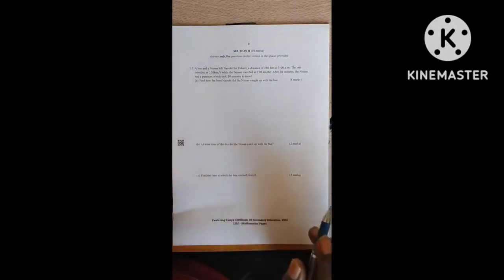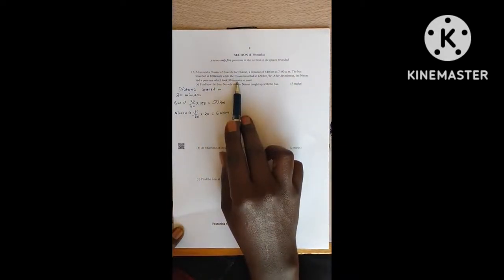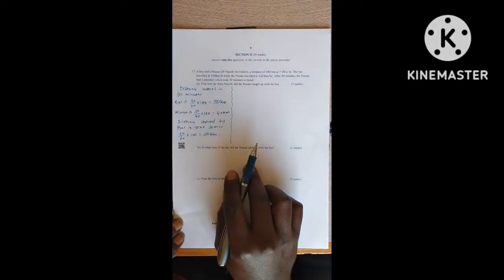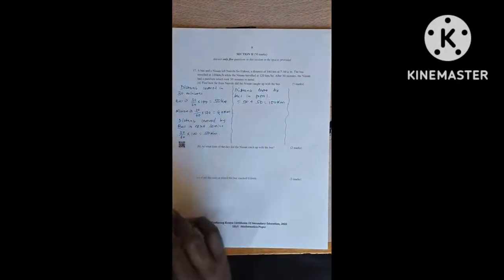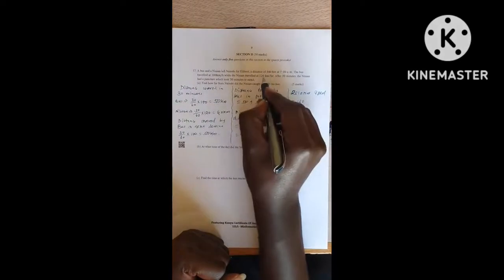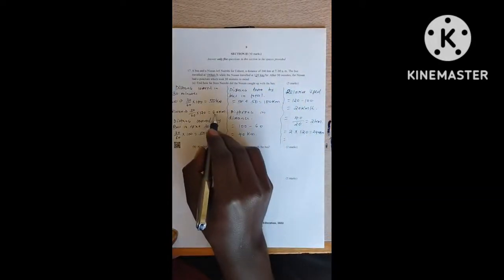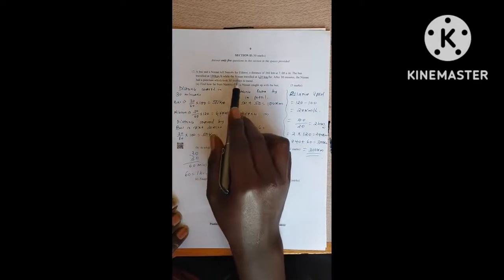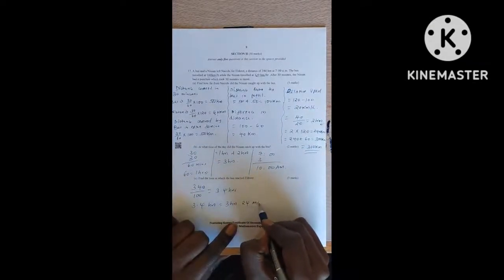KCSE PREDICTION: RELATIVE SPEED FORM TWO